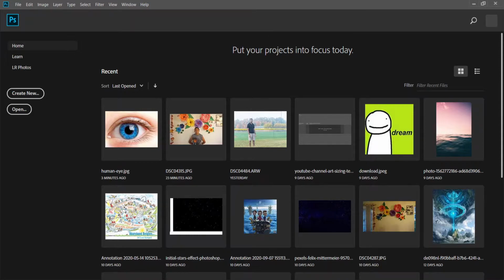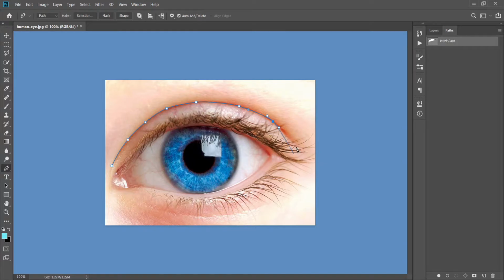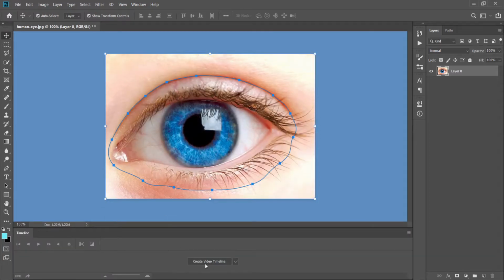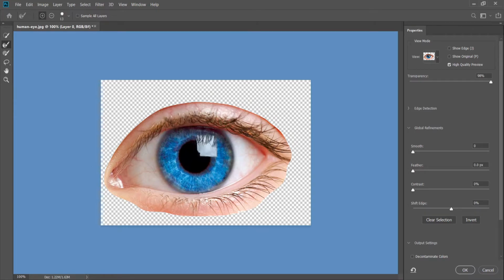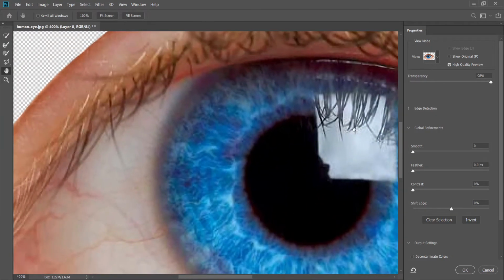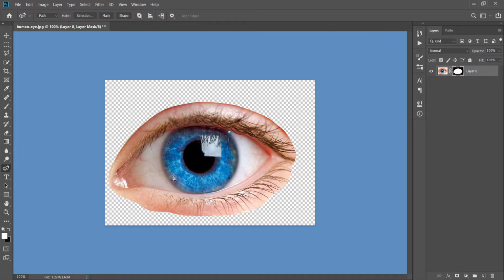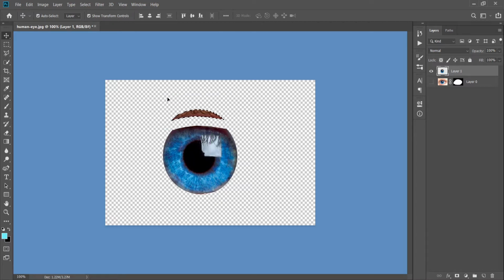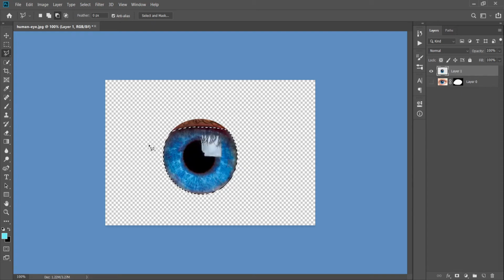Photoshop pen tool tutorial ( Tutorial #2 )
In this video I'm going how to learn pen tool.